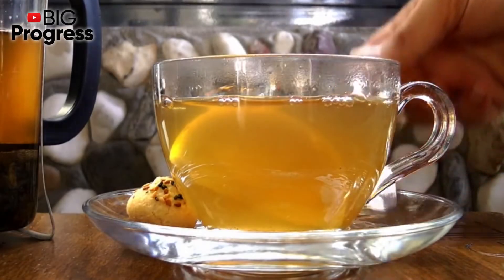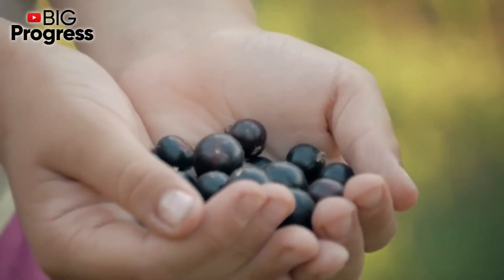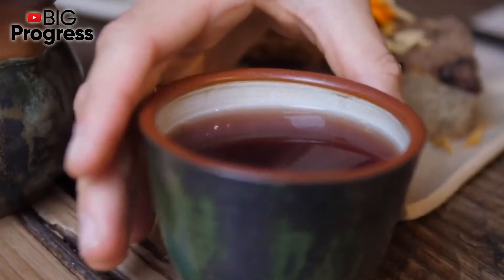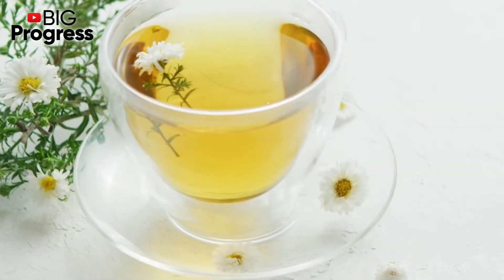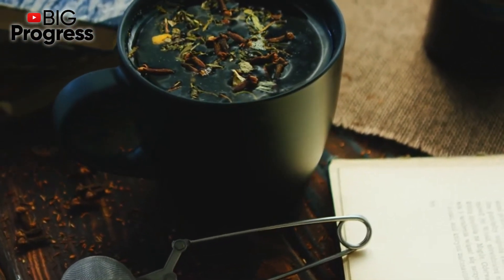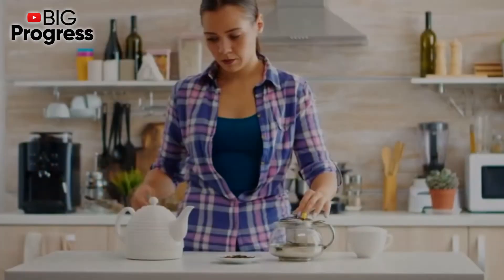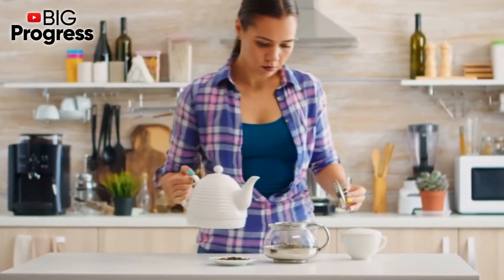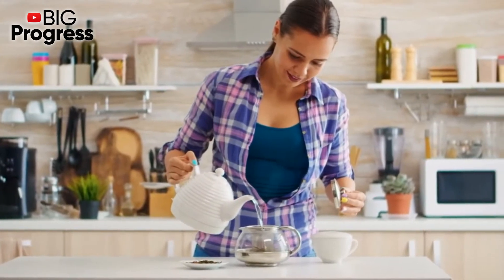Thick Blood Will Become Liquid, Just Put Berries In Tea!